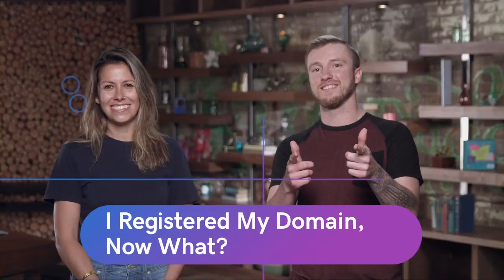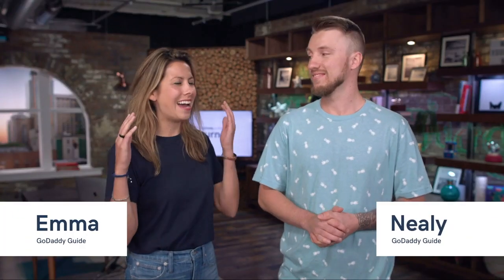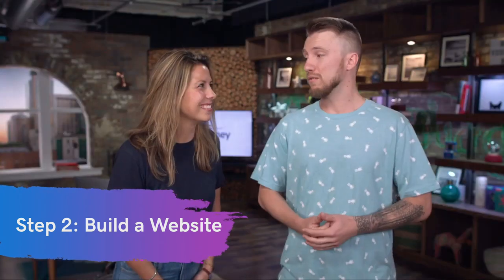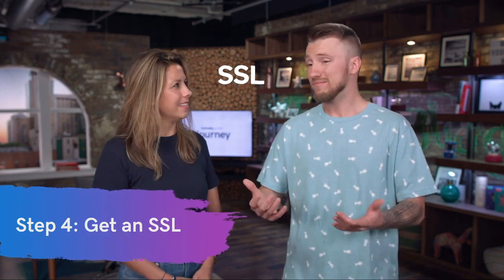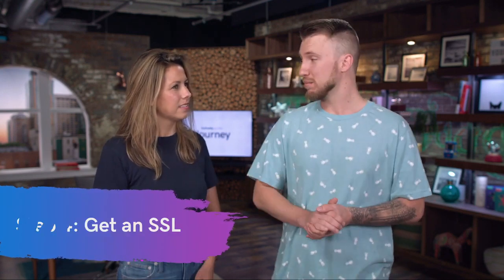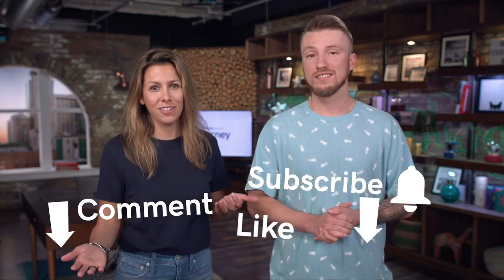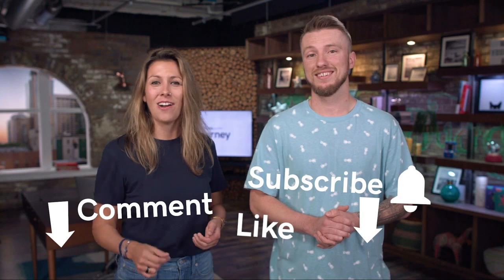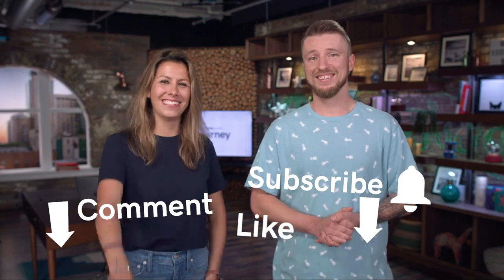How I Registered My Domain, Now What?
I Registered My Domain, Now What? Start here ➜

You racked your brain to come up with just the right name for your business online. Your domain name, a name that perfectly represents who you are and what you’ve got to offer. Maybe you nabbed a .com or went with a descriptive domain extension, like .app or .photography or .nyc, to name your online presence. So, what’s next? If you have registered a domain name, you probably have some idea of what you want to achieve, but you might not know where to start.

The Journey is what everyday entrepreneurs, like you, need to follow in the pursuit of online success. In this video, Nealey and Emma break down a few options that might make sense for you and your business once you have that domain name.

00:30​ - Step 1: Buy a domain
01:10​ - Step 2: Build a website
02:00​ - Step 3: Add Website Security+Backup to make your site secure and to build trust with customers
02:30​ - Step 4: Get an SSL
03:04​ - Step 5: Add firewall and malware removal
03:47​ - Step 6: Backup your website
04:16​ - Step 7: Get a professional email for establishing credibility
05:18​ - Step 8: Get a second number on your existing phone
06:20​ - Step 9: Hire a professional to build your website if you don’t have time
07:08​ - Step 10: You can always sell your domain in the after-market

Your domain name is useless just sitting in your account collecting dust, so take it out for a spin and see what wonders it can do! You’ll be amazed. Ready? Go forth and put your domain name to work for your business!